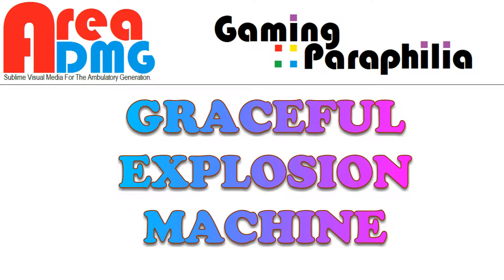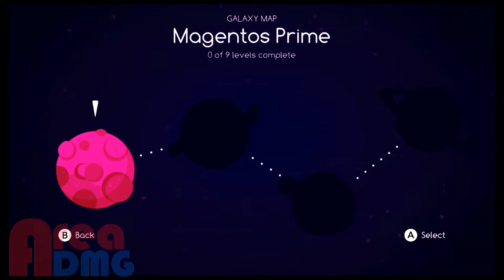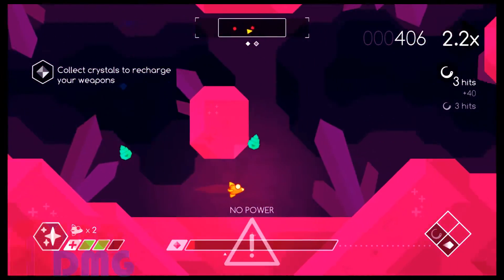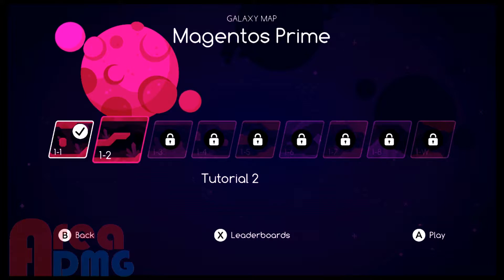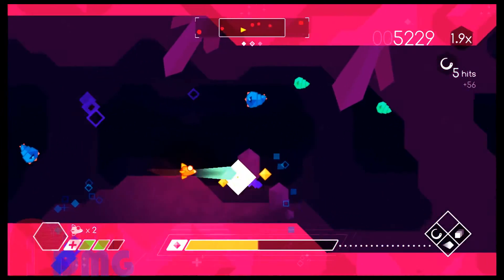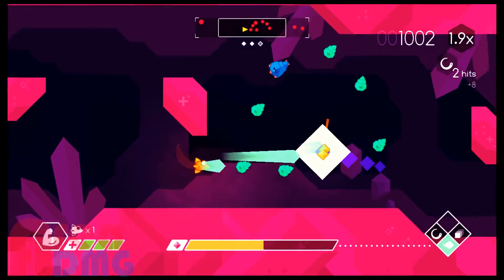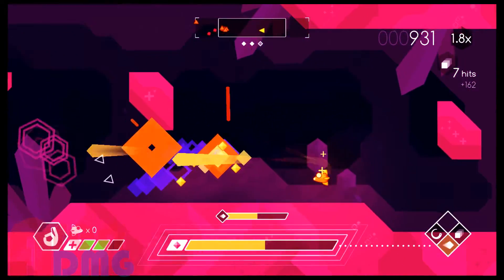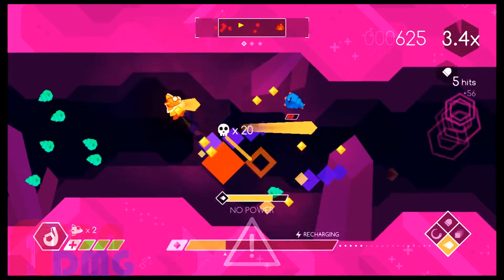Graceful Explosion Machine - Nintendo Switch - Gaming Paraphilia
In This Video: A quick look at Graceful Explosion Machine on the Nintendo Switch!

118/350